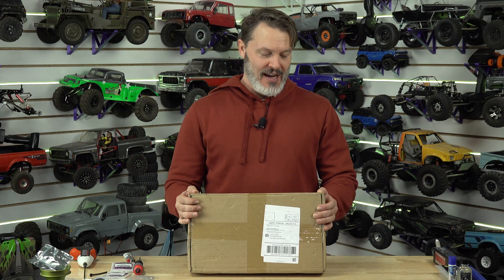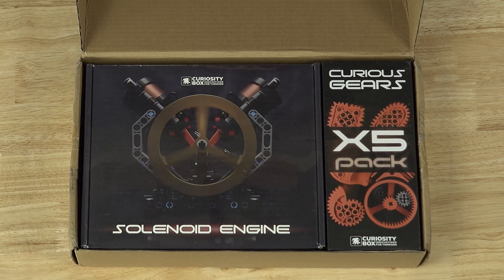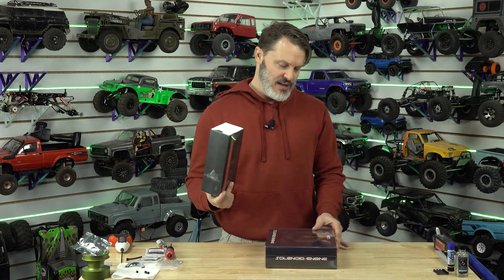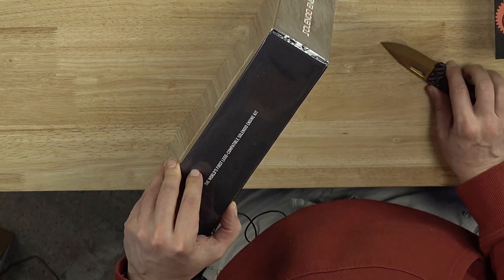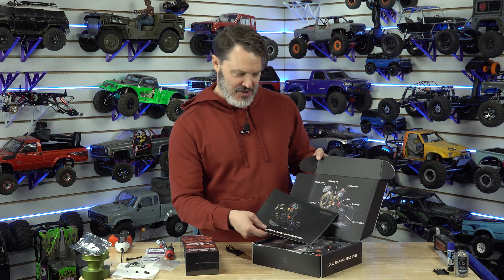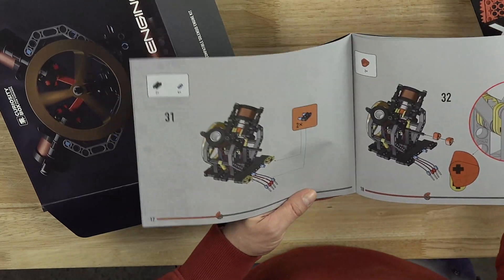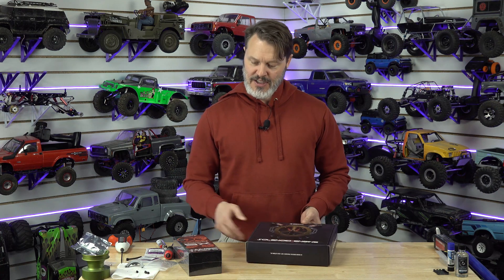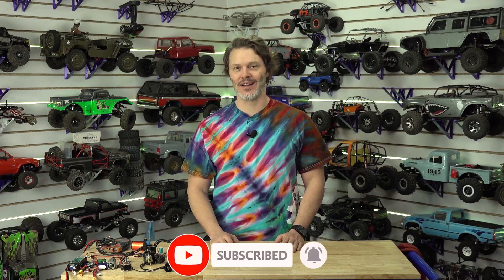🎁 Solenoid Motor Kit & Gear Madness Inside! ⚙️ Curiosity Box from Vsauce!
Today, John Robert cracks open a long-forgotten Curiosity Box from Vsauce—and what’s inside is mind-blowing!

Inside, we discover not one but TWO awesome surprises: a Technic-compatible solenoid motor kit with nearly 400 intricate parts and a box full of fun gears to experiment with.

A solenoid engine uses electromagnets to generate motion, and this kit is the result of years of engineering and design from Vsauce and the Curiosity Box team.